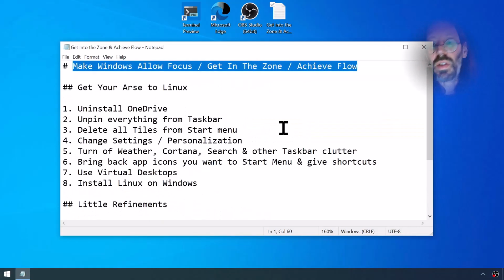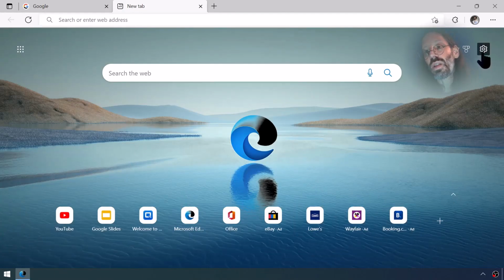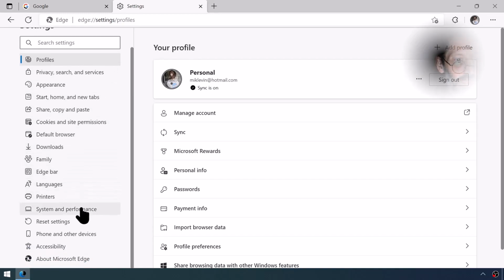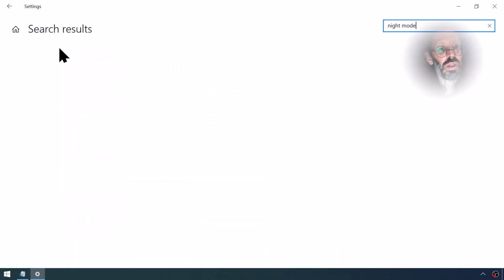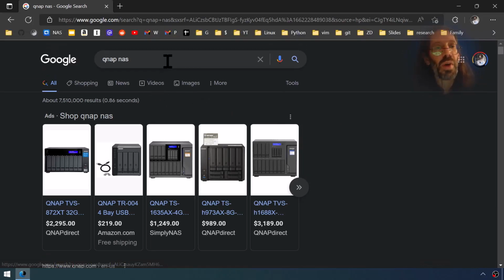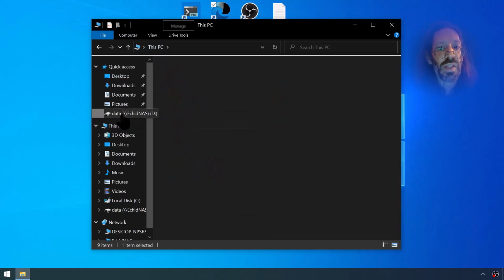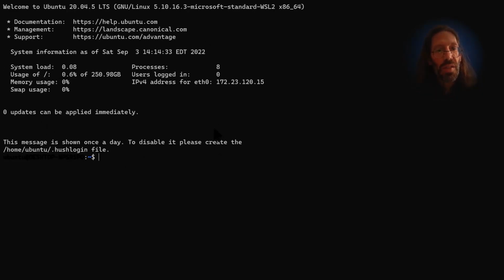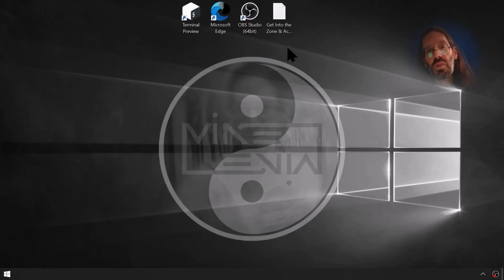Achieving Flow & Getting Into Zone on Windows Linux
Share browser bookmarks with a Google login
Take ads off Microsoft Edge
Change Google to your default Search
Switch to Night Mode or Dark Mode
Set up a Network Share
Use Windows Quick Links
Change Windows Background
Customize Windows Icons